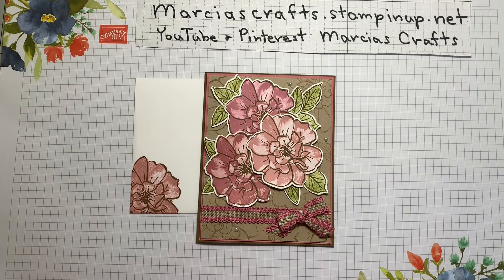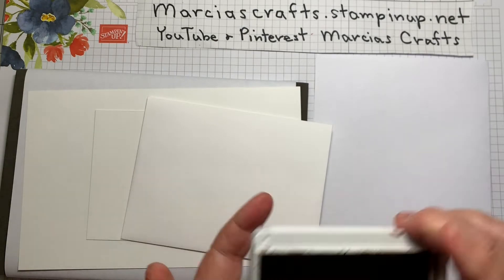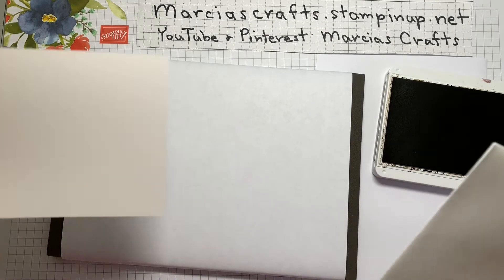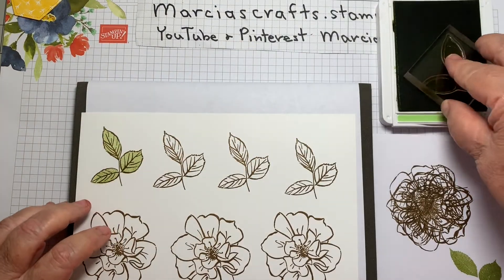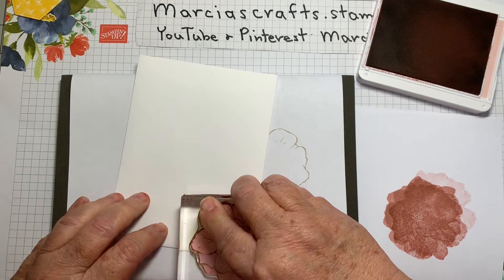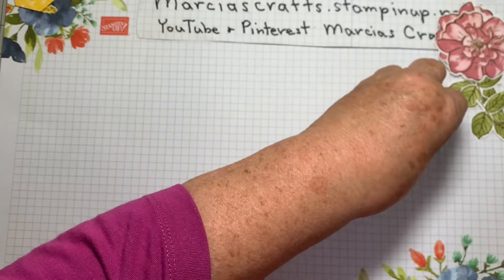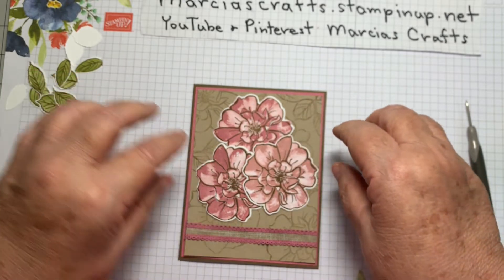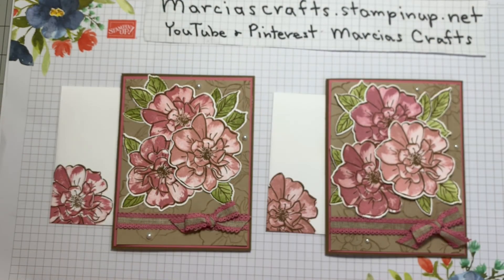🌸🌸Stampin’Up To A Wild Rose Card🌸🌸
Stamp Set
     To A Wild Rose 149452
Dies
     Wild Rose Dies 149547
Stamp Pads
     Soft Suede 147115
     Blushing Bride 147100
     Pear Pizzazz 147104
     Rococo Rose 150080
Cardstock
     Soft Suede 11531
        5 1/2 x 8 1/2, scored and folded
           at 4 1/4
     Crumb Cake 120953
        4 x 5 1/4
     Rococo Rose 150882
        4 1/8 x 5 3/8
        4 x 5 1/4, 5 1/2 x 8 1/2
Other Supplies
     Whisper White Envelope 107301
     Pearls 144219
     Scalloped Linen Ribbon 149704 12”
     Trimmer
      Die Cutting Machine
     Snips 103579
     Glue 110755
     Glue Dots 103683
     Dimensionals 104430